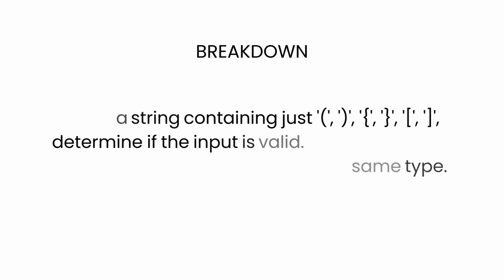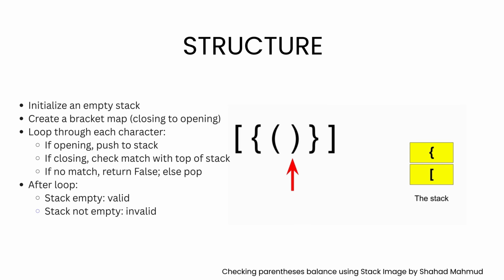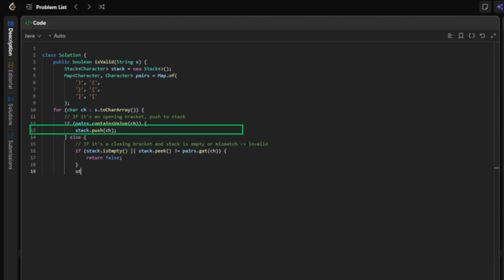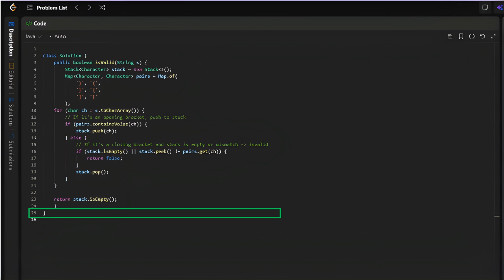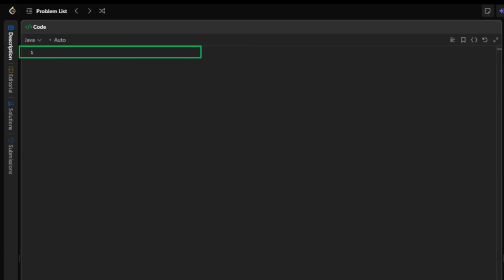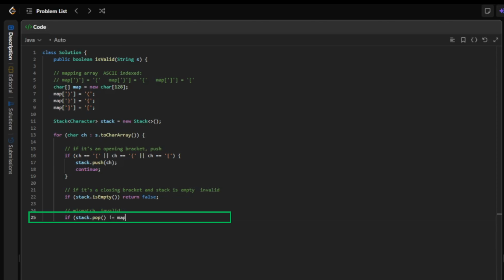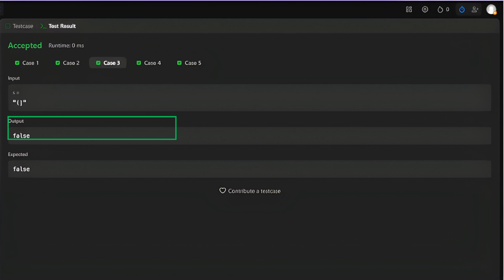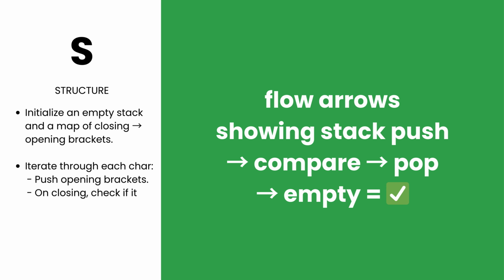Valid Parentheses - LeetCode 20 | Stack Simulation / Parsing (Java)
Valid Parentheses is LeetCode 20, a classic "Stack Simulation / Parsing" problem from the Stack, Queue & Monotonic track. In this video we break it down step by step in Java - from the brute force to the optimal, pattern-based solution - with a full code walkthrough and time/space complexity analysis.

💡 A monotonic stack is the trick for "next greater / previous smaller" questions - it turns an O(n^2) scan into a single O(n) pass.

🧩 Building block: P12 Stack Simulation / Parsing - Push what you cannot resolve yet; pop when the matching close arrives.

⏱ CHAPTERS
0:00 Intro
0:37 Problem & Examples
4:13 Complexity Analysis
8:09 Recap & Key Takeaways